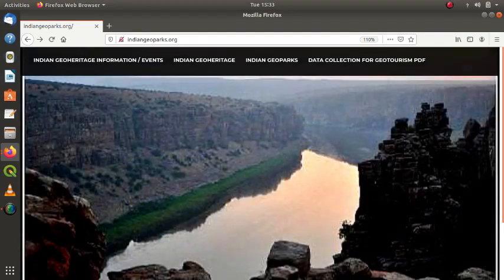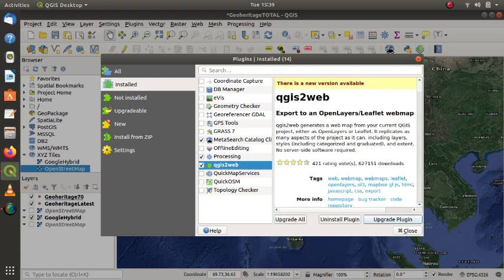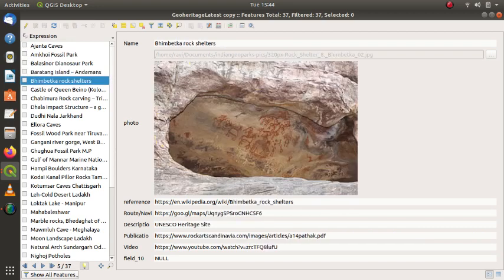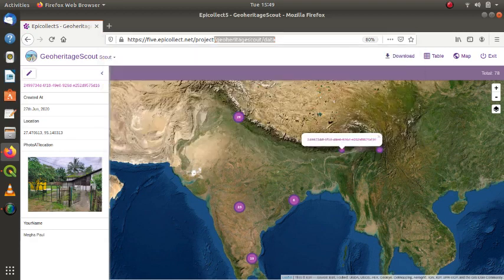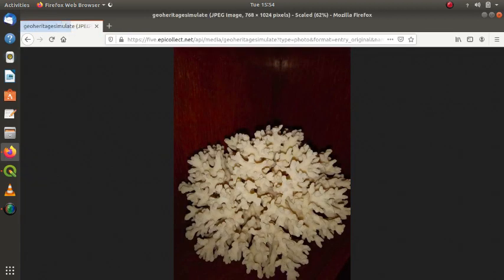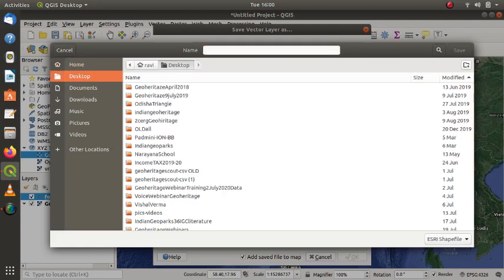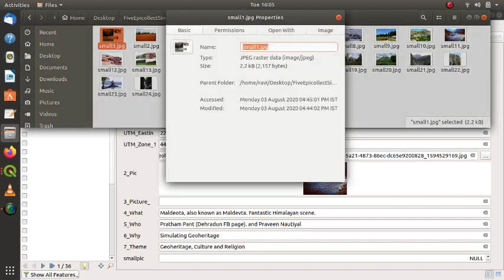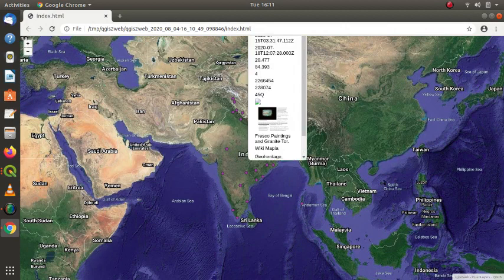Qgis-webGIS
Creating Webmap